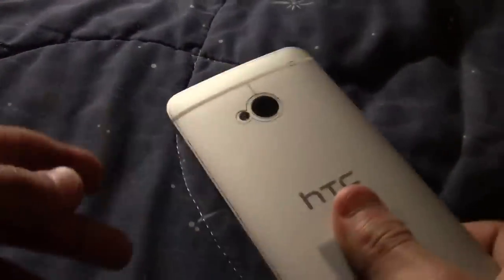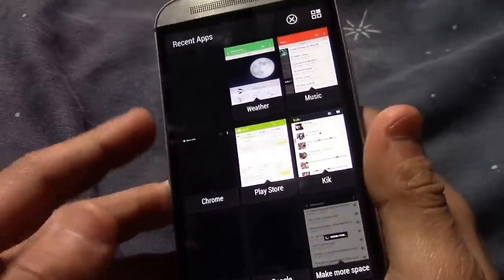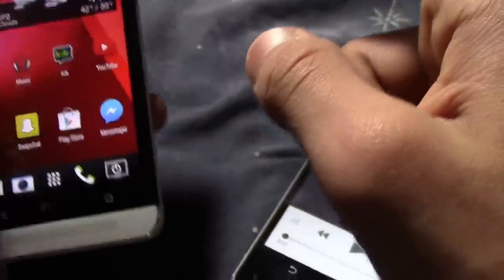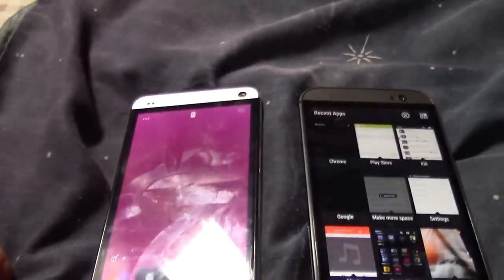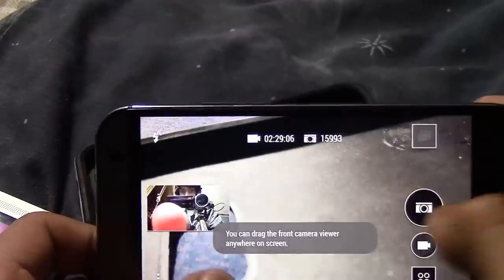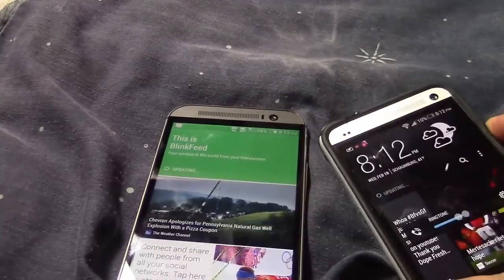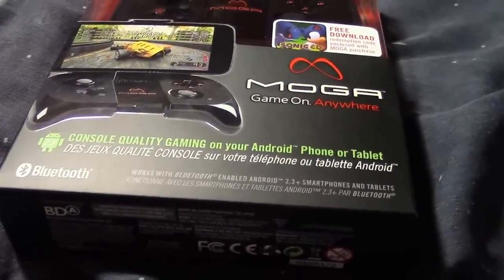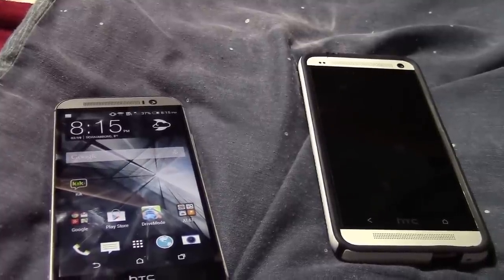HTC ONE M8 Hands On: ecco il video trapelato in queste ore!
In queste ore è trapelato su YouTube un primo hands on, o una prima preview, del nuovissimo e tanto atteso HTC M8.

Siccome il video è stato reso privato dopo pochi minuti abbiamo ricaricato sul nostro canale questo hands on del HTC ONE M8.